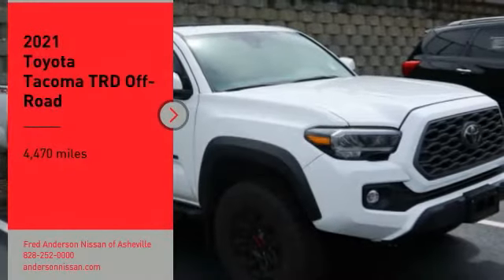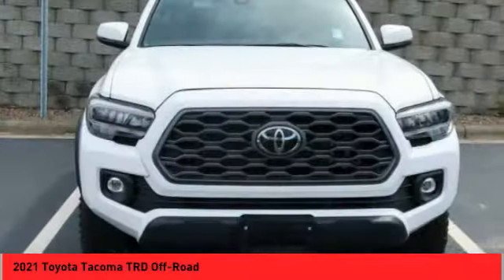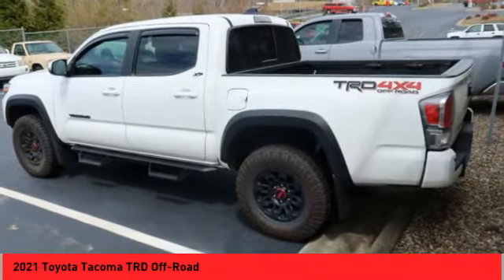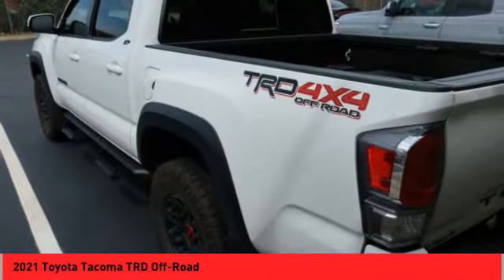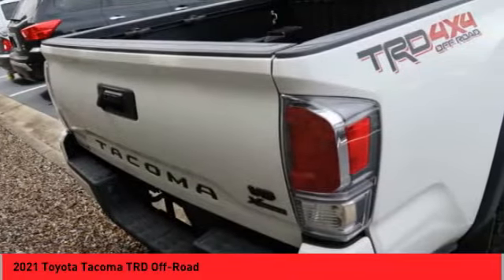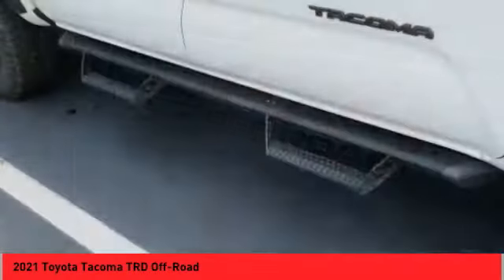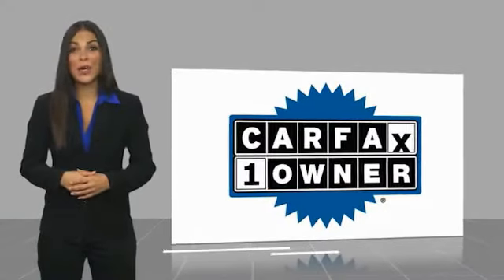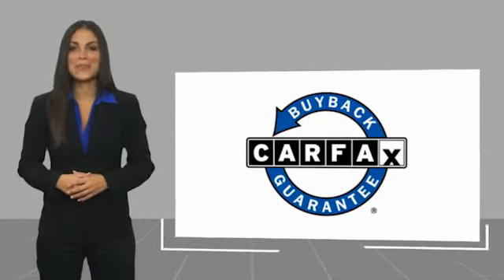2021 Toyota Tacoma Asheville NC NN662220A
2021 Toyota Tacoma TRD Off-Road